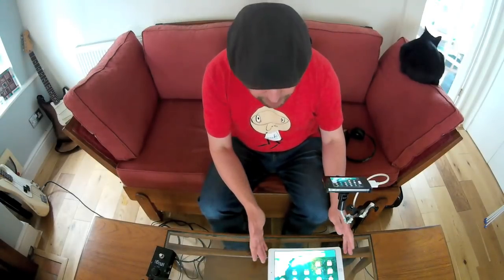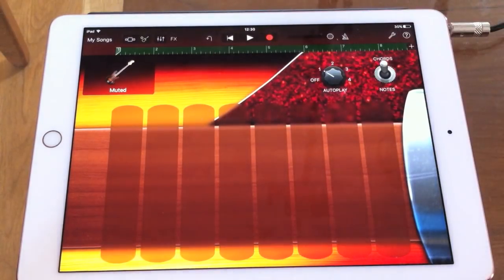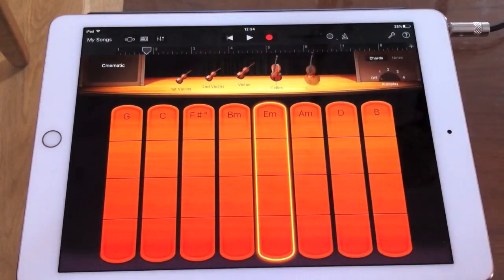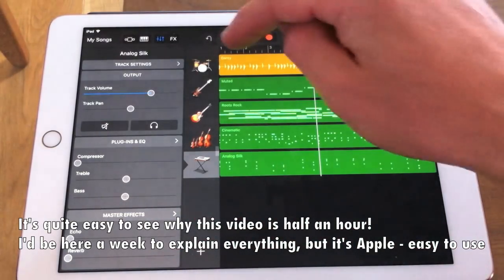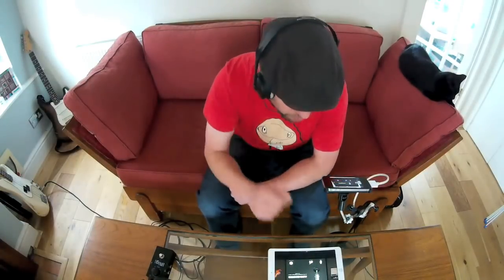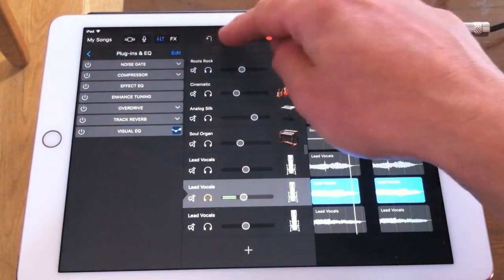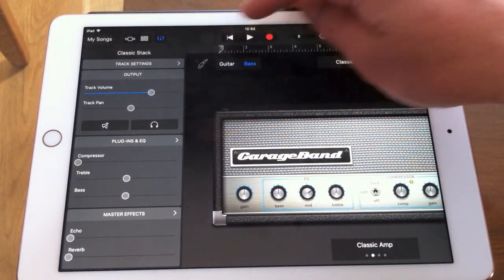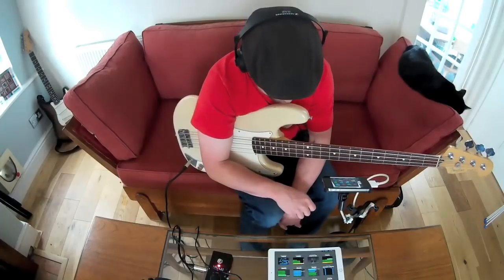Garageband on iPad with iOS - a tutorial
Lots of videos to see on GarageBand, including an A-Z if features, with links to all my other GarageBand tutorials:

Here's an overview of the iPad GarageBand (version 2.2.2) with its main features. Track by track, a song is recorded using instruments on GarageBand, and external sounds using the in-built mic and also with a guitar interface.
This is a must-have app for anyone, musician or not!

0:00 - Rapper's Delight - watch out for "Dad Rapping"! Leads into the main demo:

0:57 - Introduction
1:29 - Starting a new song
1:52 - "Drummer" - the human drum machine
4:04 - Adding a bass using the on-board sounds
5:48 - The 'follow' function in "Drummer" - genius...
6:38 - Adding guitar using the on-board sounds
8:28 - A brief look at the mixer
8:37 - Editing parts using the precision editor
9:29 - The string section in Garageband
11:35 - Keyboard sounds - there are so many choices, including the expensive "Alchemy" synth

13:00 - Using the precision editor to sort out wrong keyboard notes
13:54 - Quantising and track settings/effects
14:48 - Hammond - the importance of a dynamic controlled sound
15:58 - The SOLO function and adjustment of Hammond speaker rotation

16:53 - The mic and its contact with the human world..
17:23 - Recording backing vocals - why record THREE of the same?
19:40 - Panning tracks between left and right
20:48 - Selecting multiple tracks and copying/pasting
21:18 - The effects - a brief look
21:51 - Compressor - what is it for?
22:26 - Fine control of EQ
24:02 - Multi-take recording function, and connecting guitars.
28:18 - Selecting takes
29:05 - Basic audio editing functions
30:35 - Saving and exporting songs